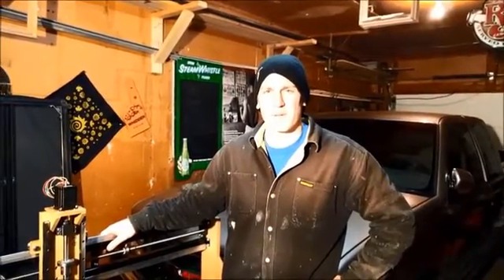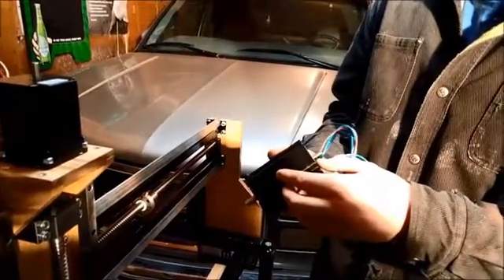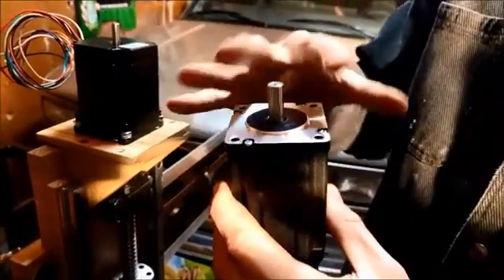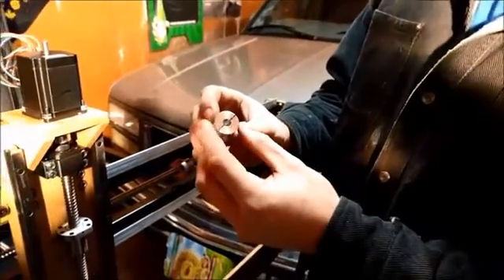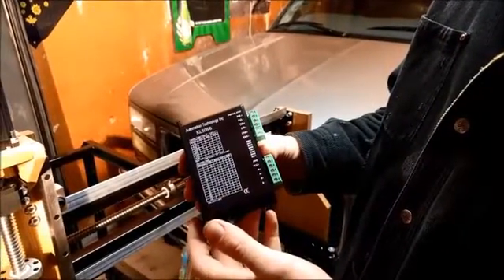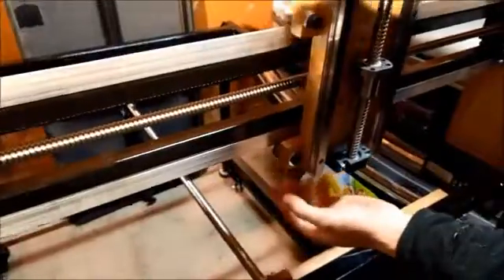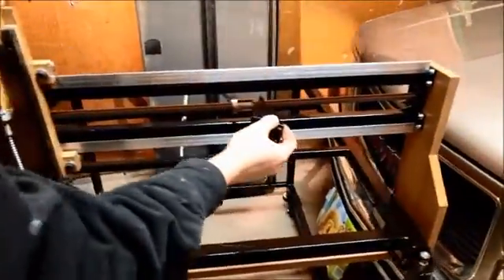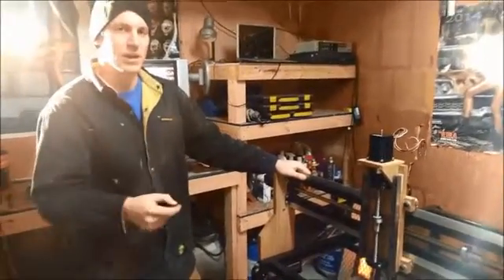Canadian CNC Build - Part 8: Installed the Stepper Motors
Ordered in and installed some stepper motors from Automation Technologies.
Also in this video are some tips on mounting stepper motors, and how to select couplings for direct drive ball screws.

Panel videos hopefully to come out next week depending on how much time I have in the shop.